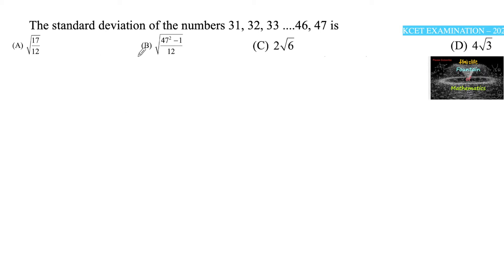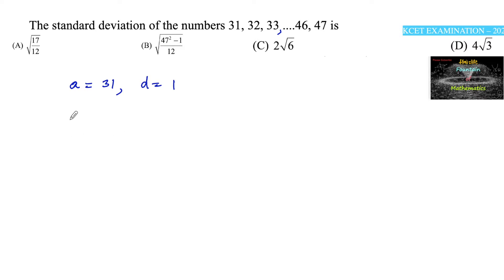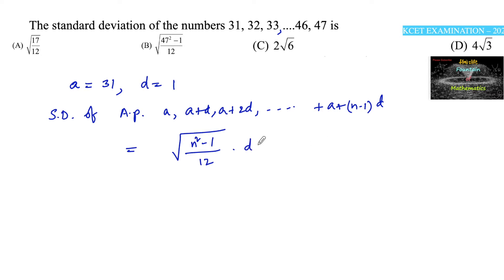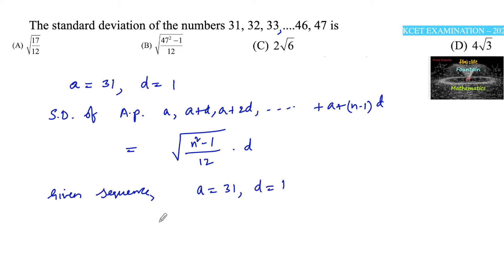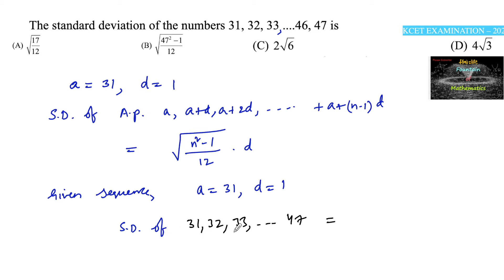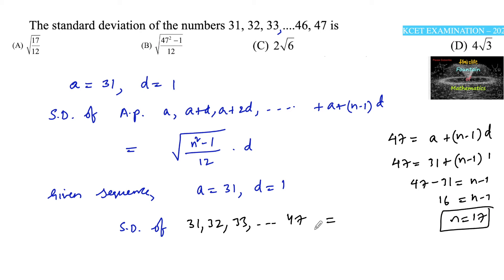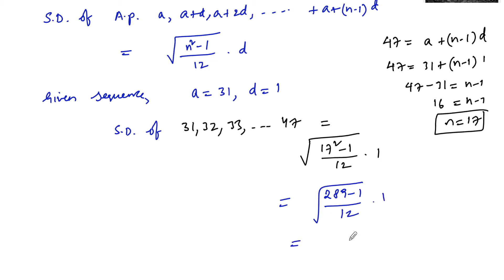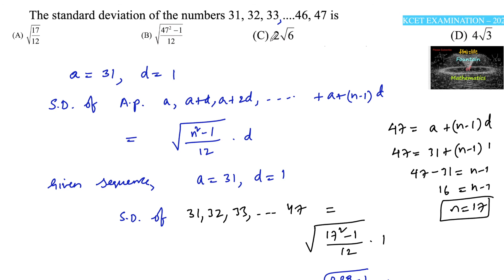The Standard deviation of the numbers 31,32,33,...46,47 is?KCET|2021|Statistics|NCERT|MCQ|CBSE